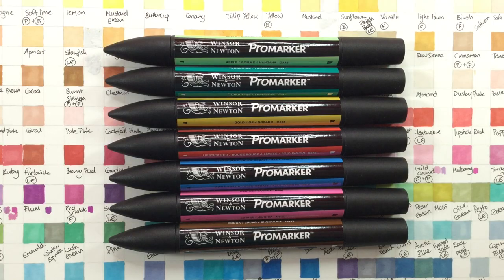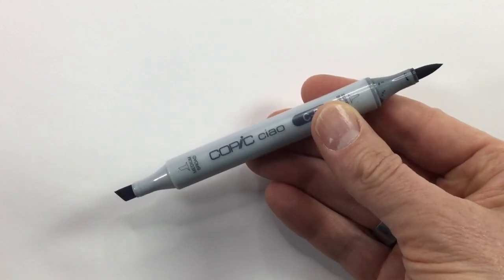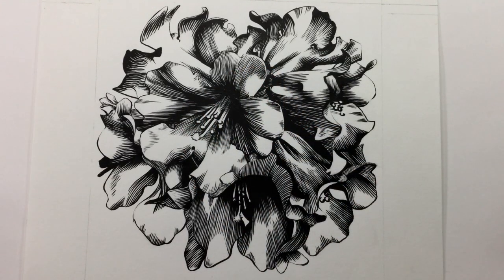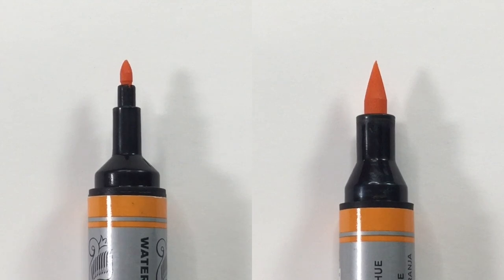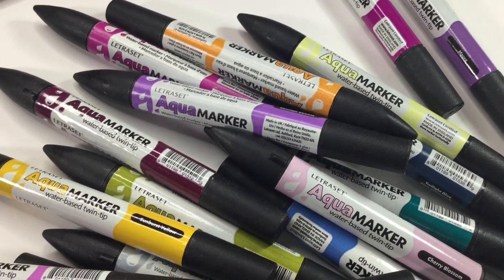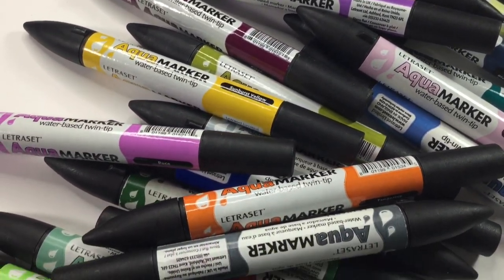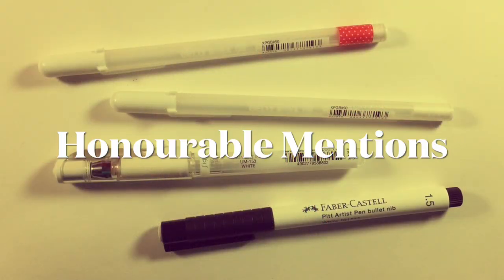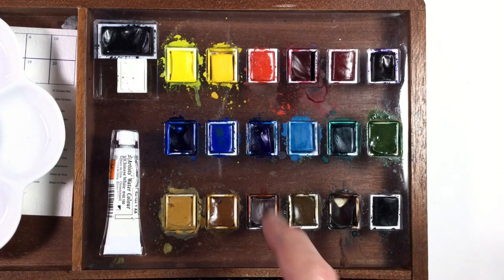My Top 5 Art materials // Best Art supplies 2021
As suggested by you, my subscribers, this is a video all about my favourite art supplies and materials.  I choose a top 5 art supplies that I use the most often and enjoy using the most.  So sit back and listen to why I like the Pentel pocket brush pen, what I think of watercolour markers and who wins in the Promarker versus Copic showdown!  And which art supply is at the top of the list?  What is my ultimate favourite art supply, and why?

Chapters:
0:00 Introduction
0:21 Brush tip alcohol markers
2:01 Pentel Pocket Brush Pen
3:27 Watercolor markers
5:29 Winsor and Newton Sable brushes
7:41 Winsor and Newton Professional Watercolors